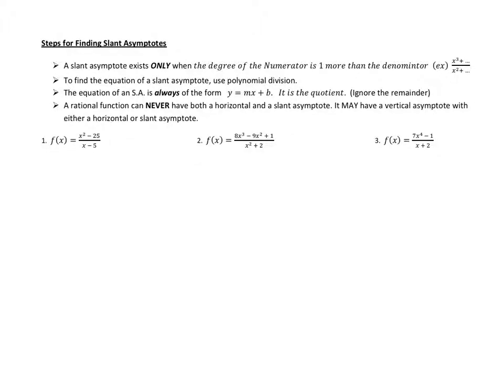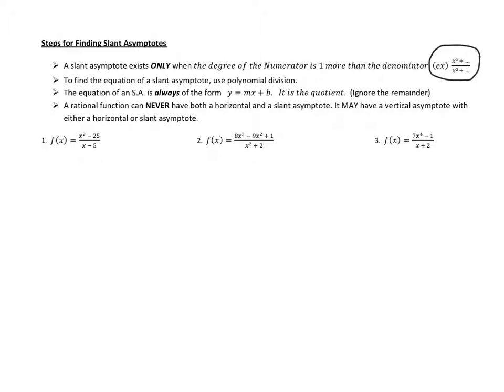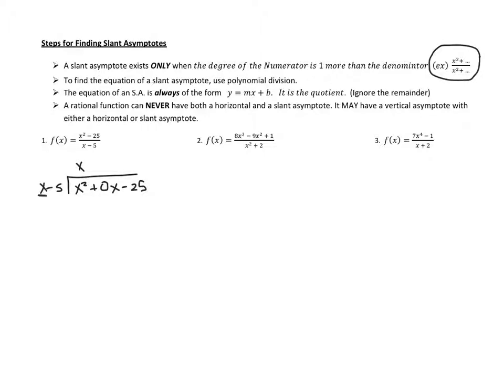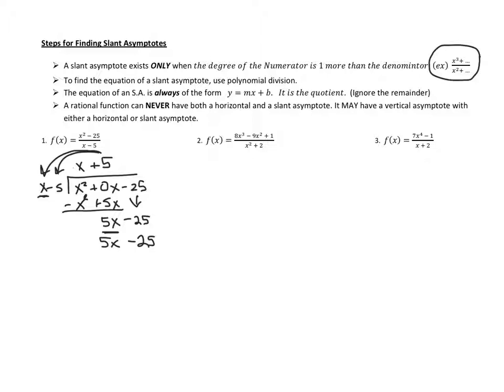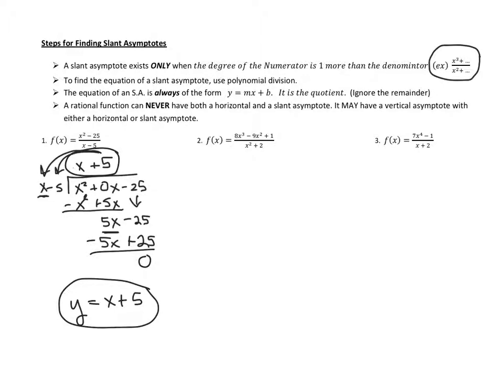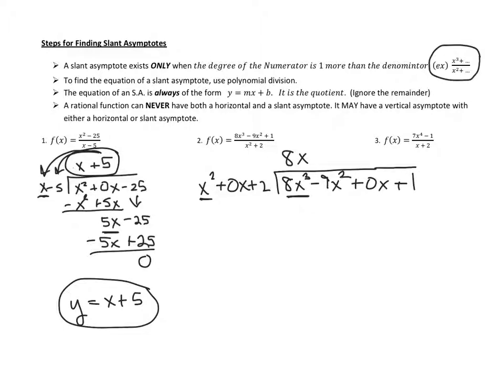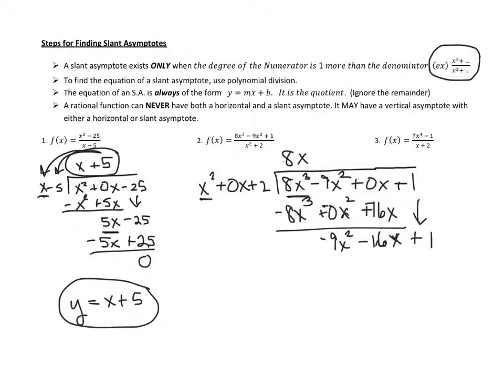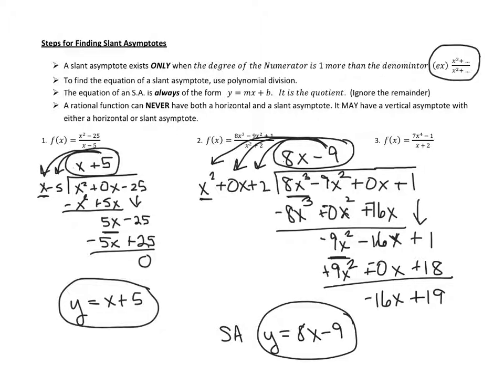How to find a Slant Asymptote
Math 125 at Ole Miss.  This works a few example of how to find a slant asymptote of a Rational Function.